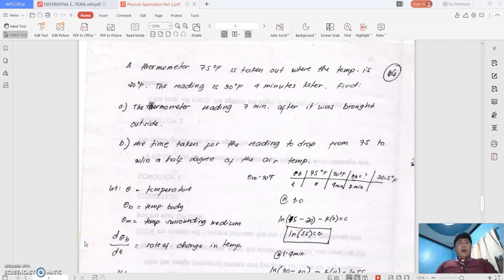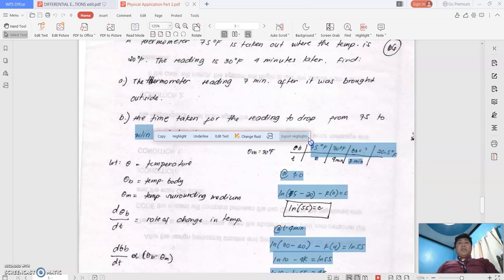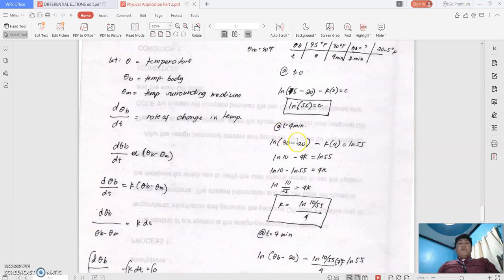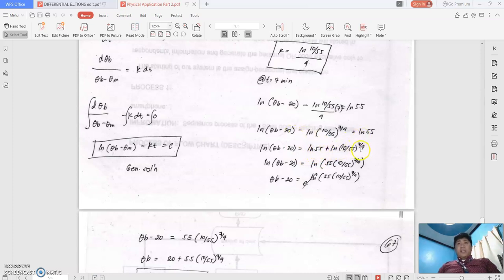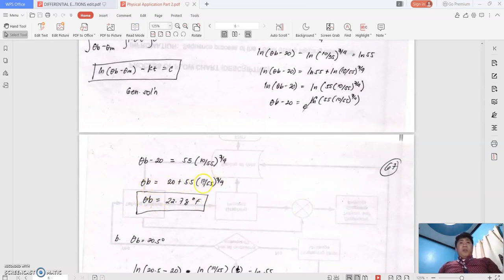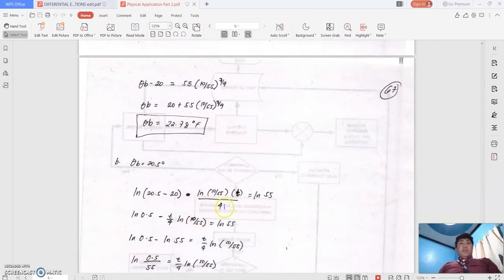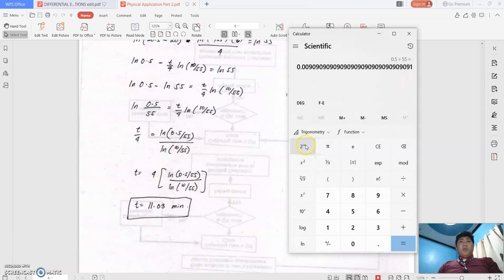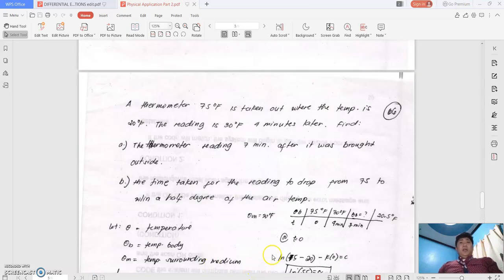Physical Application Problem 7